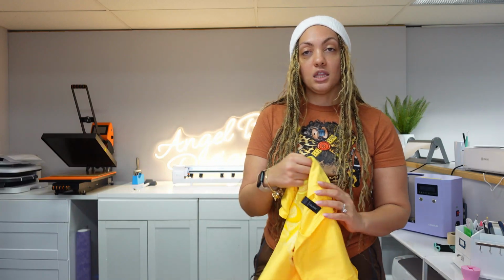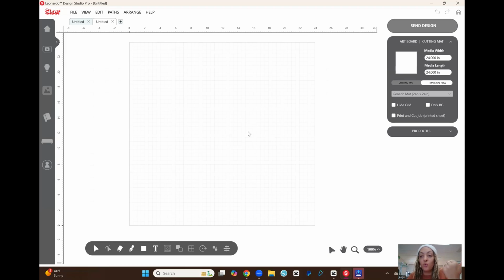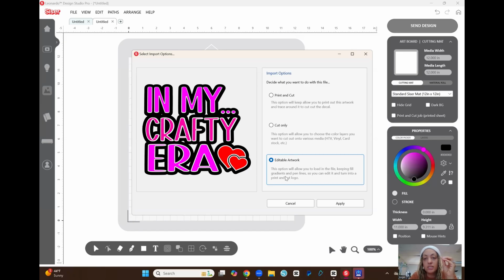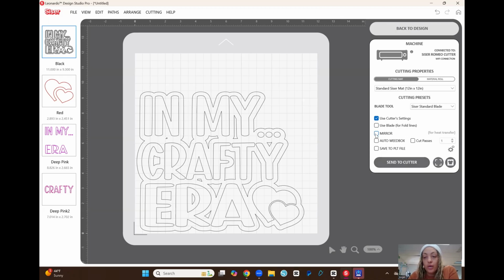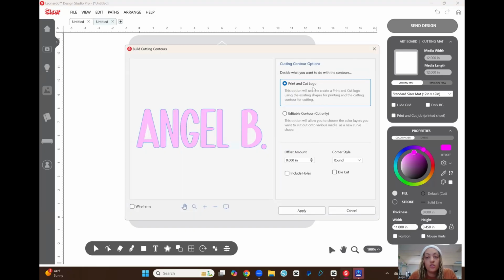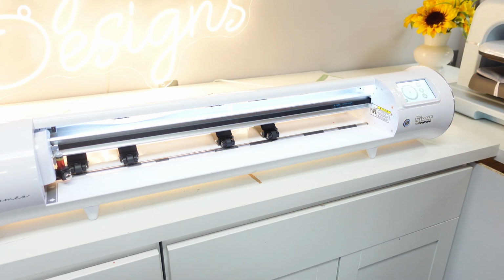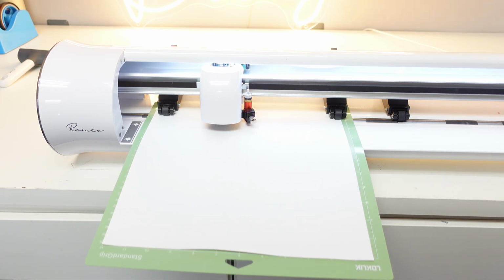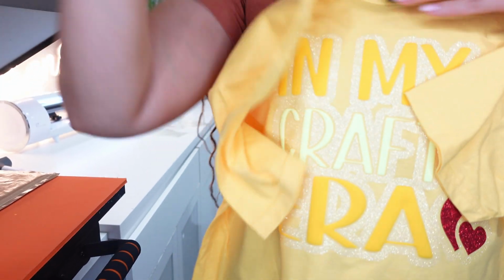NEW CUTTING MACHINE?? | SISER ROMEO/JULIET 101: How to Use Your New Siser Cutting Machine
Hey Everyone.
In this Siser Romeo/Juliet Tutorial, I'll be showing you all how to use these machines. I will be showing you the software, how to import an image and create a back cut file with an outline. I hope you find this helpful.

MATERIALS:
"In My Crafty Era" Cut File

Here's a list of my FAVORITE sublimation items:
1. Sublimation Printer
2. Sublimation Ink
3. Sublimation Paper
4. Butcher Paper

Here is my FAVORITE Heat Press Machine:
1. Ricoma 16x20 Auto Open Slide Out Press

In my Etsy Shop you will Find all of my Digital Designs: